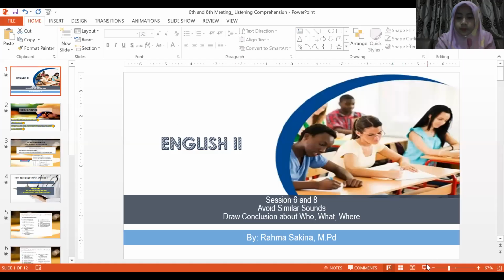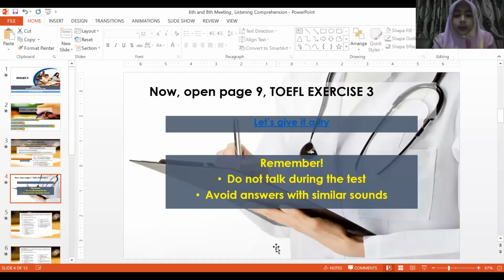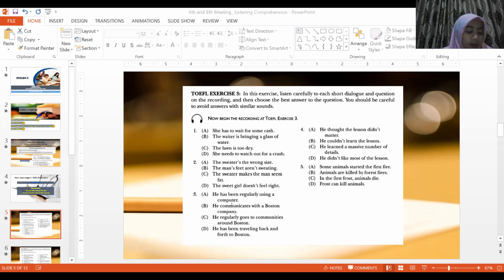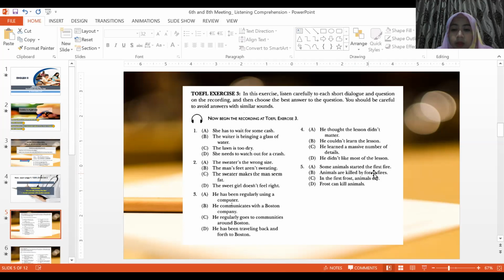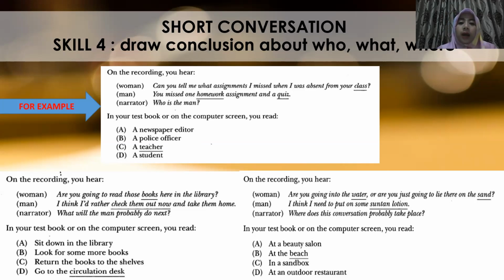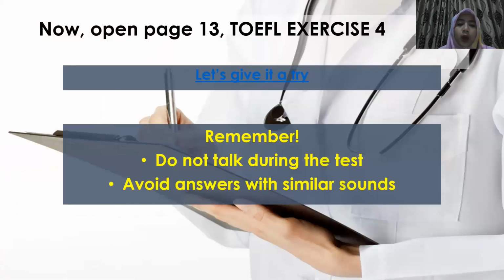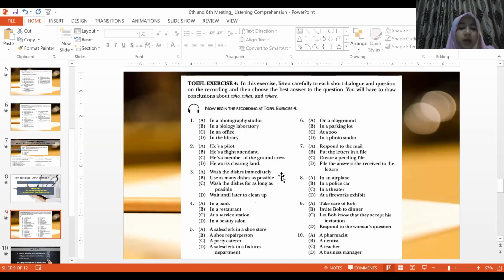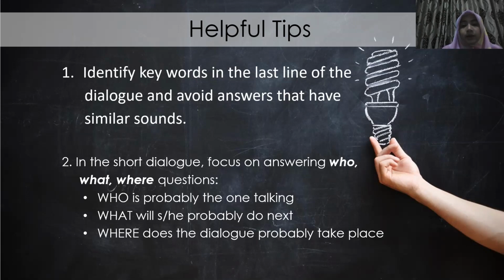Listening Skill 3 and 4 (POLTEKKES ALIH JENJANG)